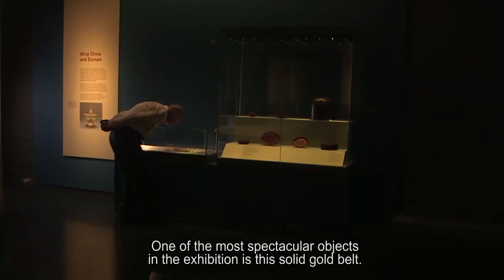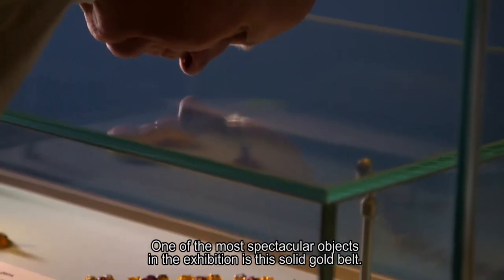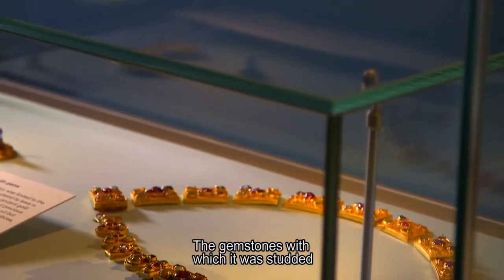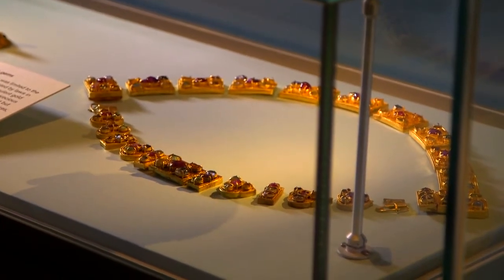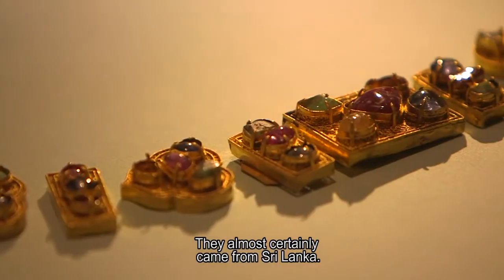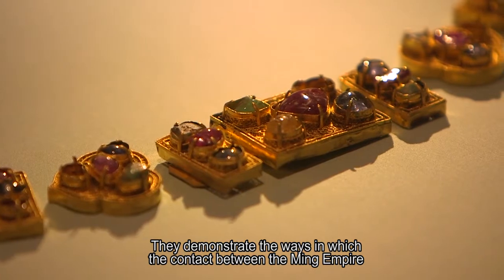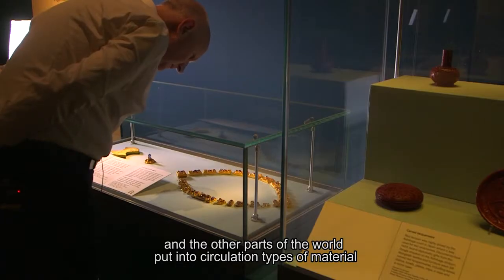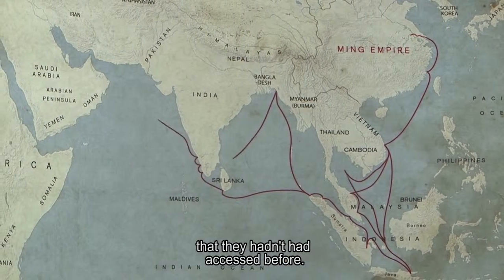Research Snapshots: Ming: 50 Years That Changed China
this short film demonstrates how AHRC-funded research has underpinned a major exhibition exploring a golden age in China’s history.

The Exhibition explores the years 1400 – 1450, a pivotal 50 year period that transformed China during the rule of the Ming dynasty.

In this film we hear from the exhibition’s co-curators Jessica Harrison-Hall (British Museum) and Professor Craig Clunas (University of Oxford) who lead us through the exhibition rooms, demonstrating some of the finest and most historically important objects ever made in China. The exhibition features a range of these spectacular objects – including exquisite porcelain, gold, jewellery, furniture, paintings, sculptures and textiles. Many of the objects have only very recently been discovered and have never before been seen outside China.

The carefully selected objects in this exhibition shed new light on this important part of world history that is little known in Europe. China’s internal transformation and connections with the rest of the world led to a flourishing of creativity from what was, at the time, the only global superpower.

The film is chance to see how AHRC funded research has shaped and informed the exhibition from the outset and how the funding has facilitated international exchange and partnership working with 21 international lenders including 10 Chinese institutions.

For more information on Ming: 50 Years That Changed China and to book tickets, see the British Museum's website (opens in a new window).

International lenders include:

首都博物馆 Capital Museum

湖北省博物馆 Hubei Provincial Museum

南京市博物馆 Nanjing Municipal Museum

南京博物院 Nanjing Museum

中国国家博物馆 National Museum of China

故宫博物院 The Palace Museum

山东博物馆 Shandong Museum

上海博物馆 Shanghai Museum

山西博物院 Shanxi Museum

四川博物院 Sichuan Museum

Arthur M. Sackler Gallery, Smithsonian Institution

Ashmolean Museum, Oxford

Board of Trustees of the Royal Armouries

Bodleian Libraries, University of Oxford